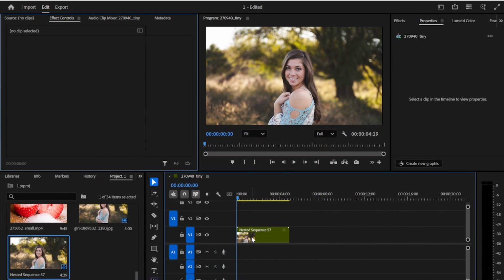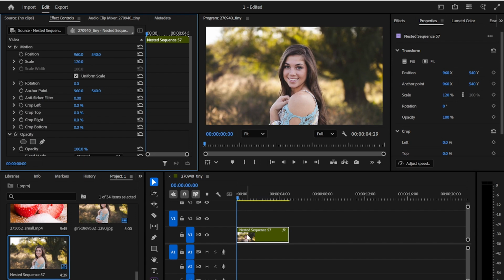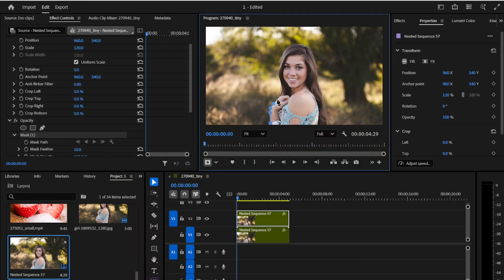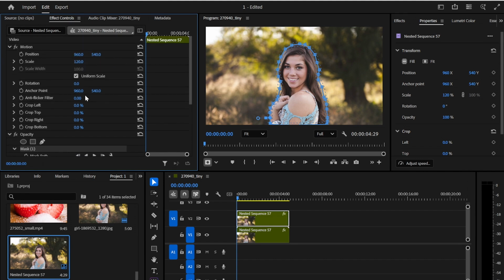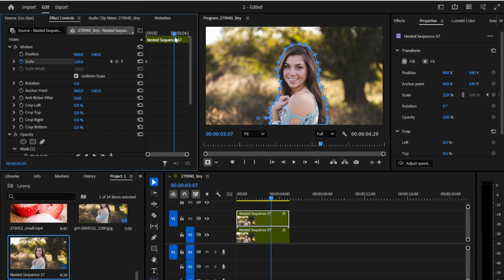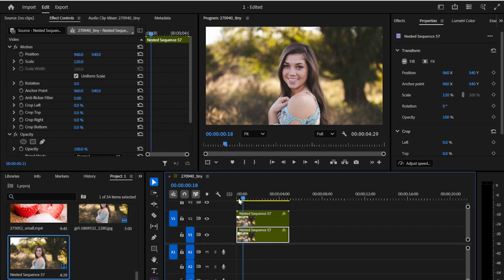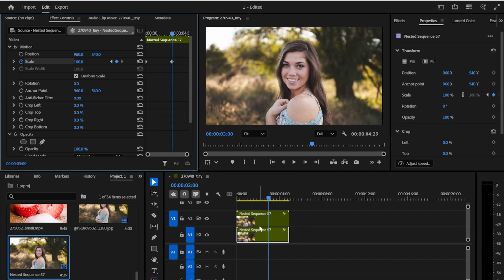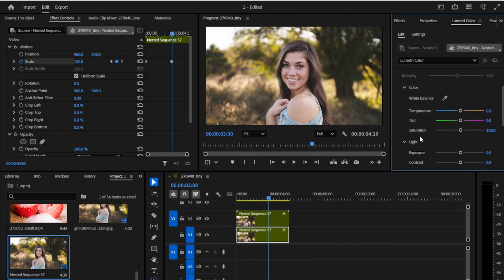How to Create Animated Parallax Color Isolation in Premiere Pro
Learn how to combine parallax motion and color isolation effects using scale keyframes, masking, and Lumetri Color desaturation in Premiere Pro for dramatic visuals.